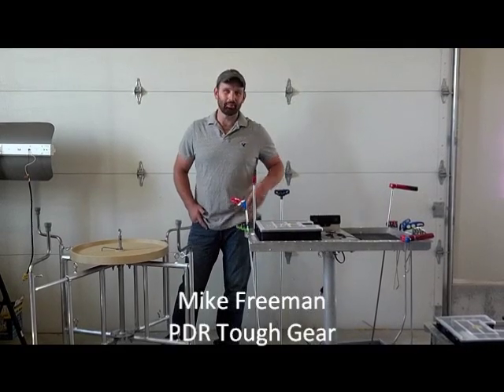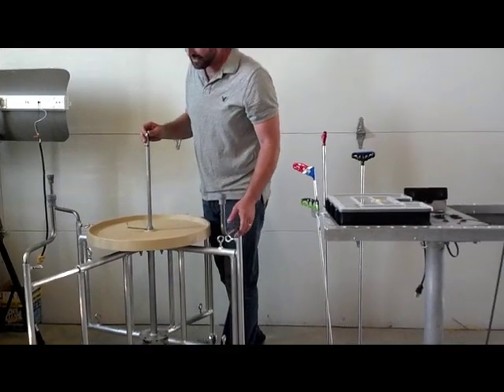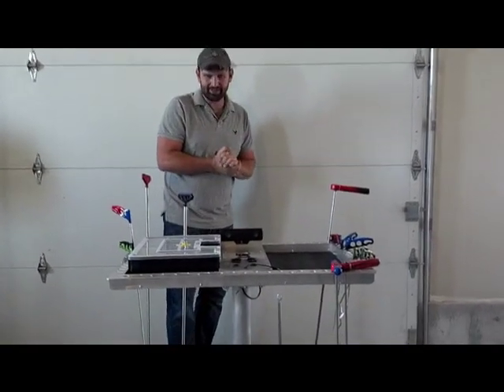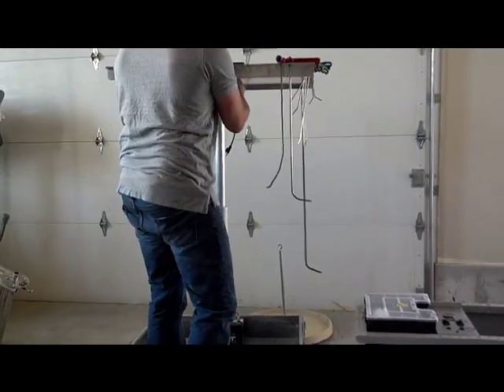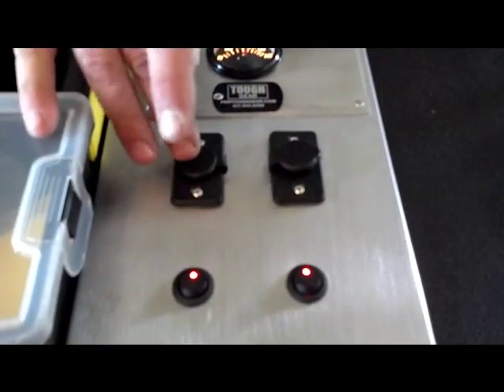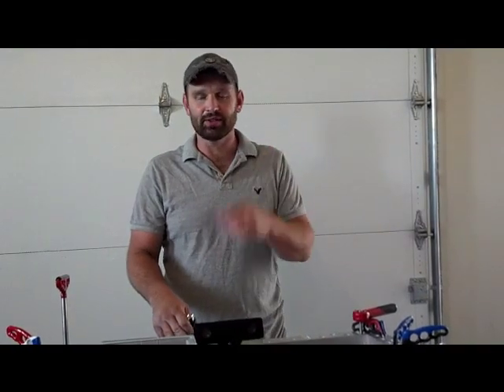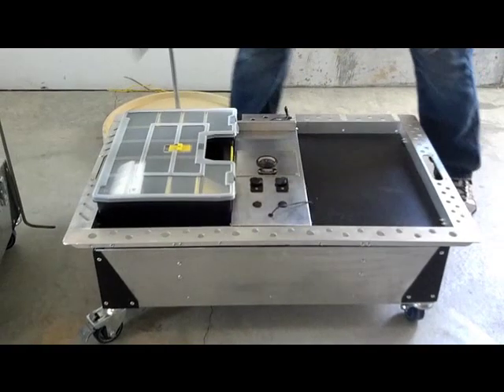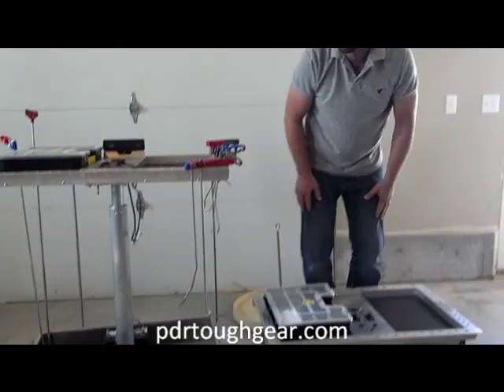Tough Gear PDR Tool Cart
New PDR Tool Cart from Tough Gear.  All aluminum construction, dual locking rubber casters, extendable center post, lots of tool storage.   Includes small parts storage container, battery charger, two